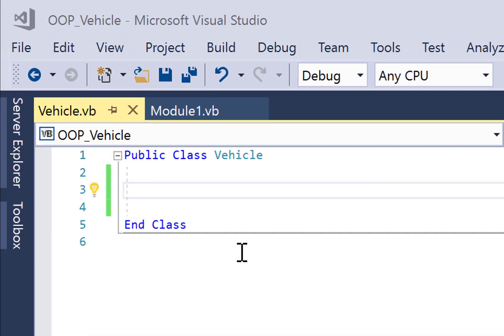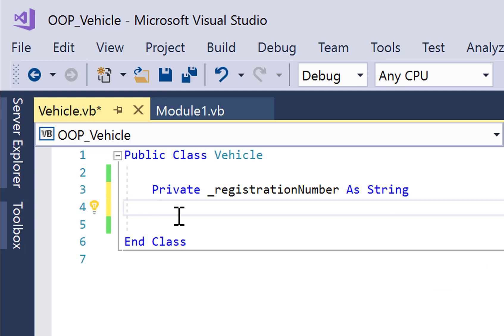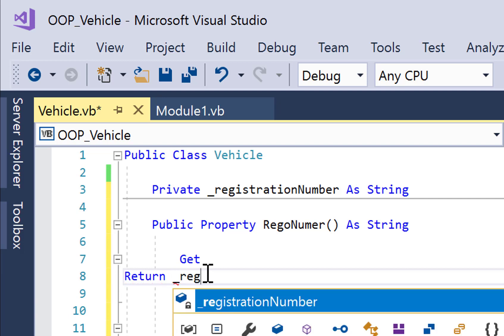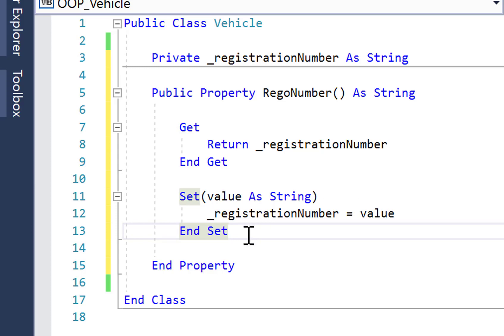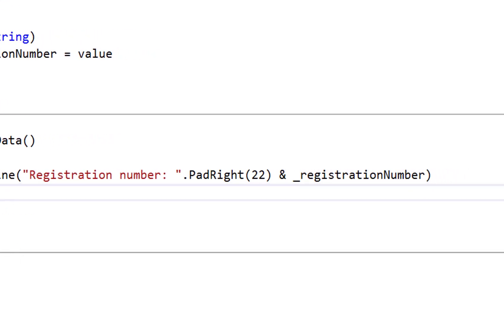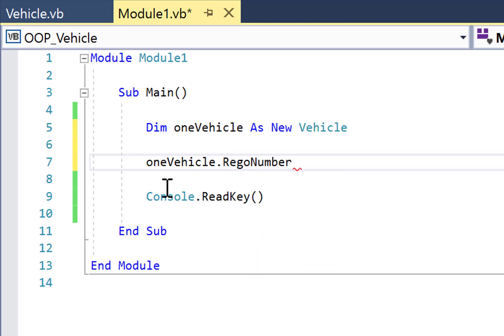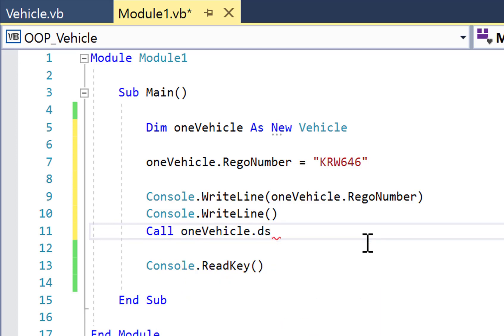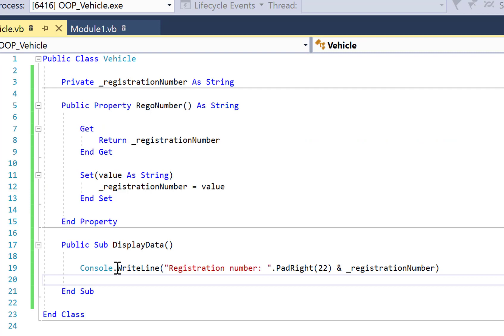OOP Vehicle Class - part one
Demonstrates how to create a basic class consisting of one private member variable, one public property and one public method.

Then demonstrates how to instantiate an object of the aforementioned class, and use this object in the main program.